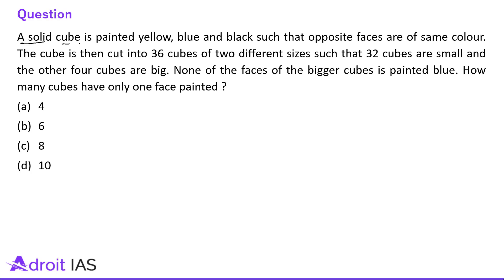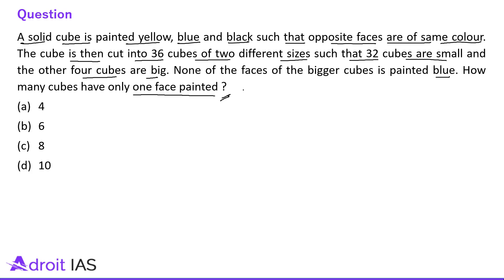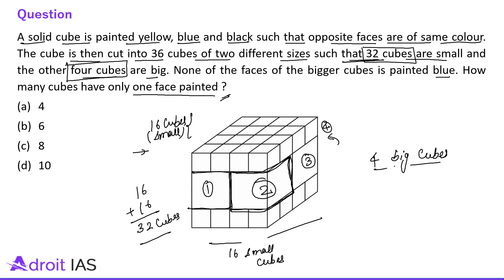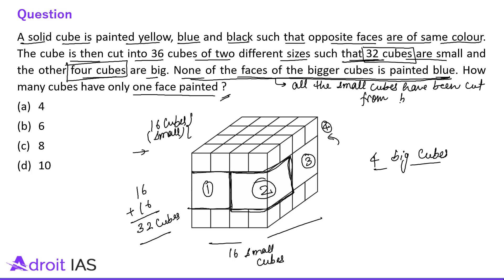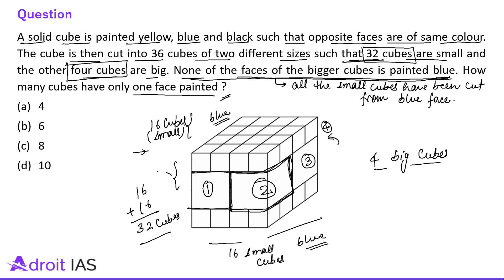Cubes and Dice CSAT | Cube Painting and Cutting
A solid cube is painted yellow, blue and black such that opposite faces are of same colour. The cube is then cut into 36 cubes of two different sizes such that 32 cubes are small and the other four cubes are big. None of the faces of the bigger cubes is painted blue. How many cubes have only one face painted ?